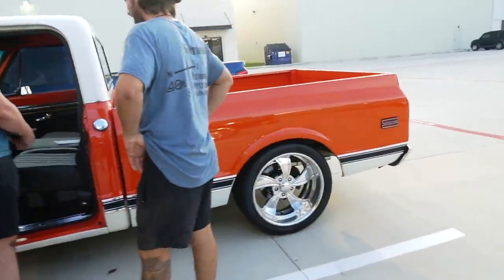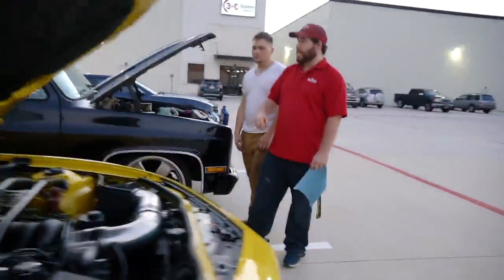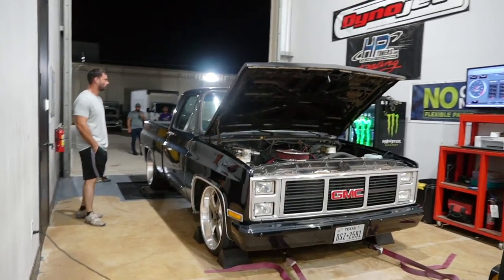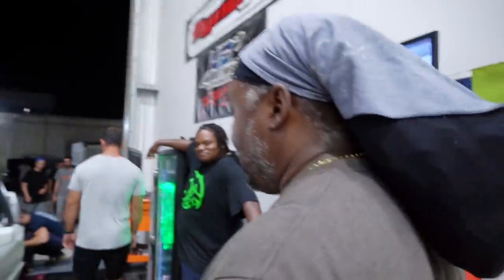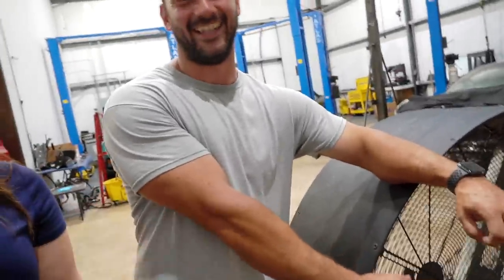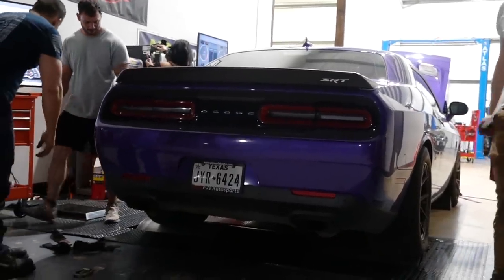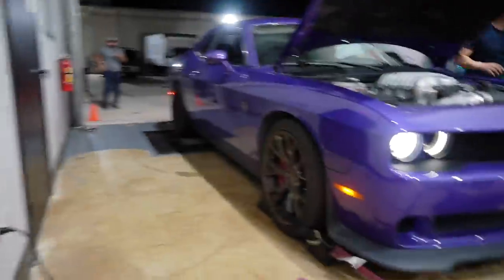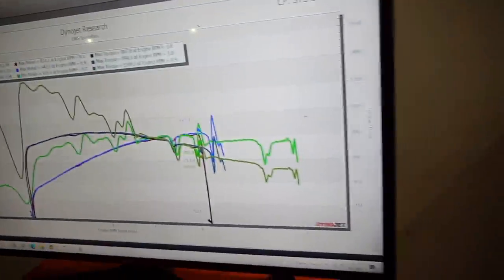The C15 Hits The Dyno For The First Time && How To Blow Up A Tire On The Dyno Step By Step..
Instrgram: @OmarLs2
Snap: @echo0604

All your support goes towards all future projects like:

- Building a C10 Drag Truck
- Make a street truck for Tx2k
- Build a Trophy Truck for the Baja 1000 in Mexico!